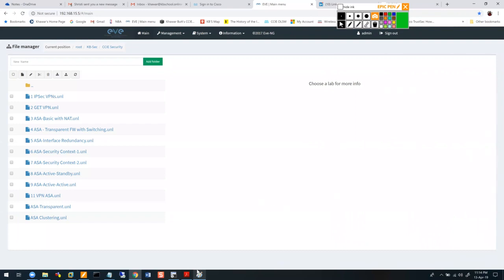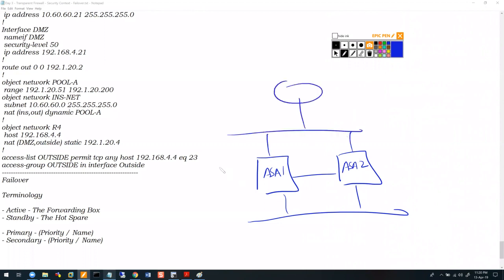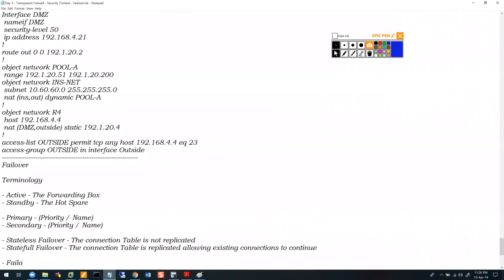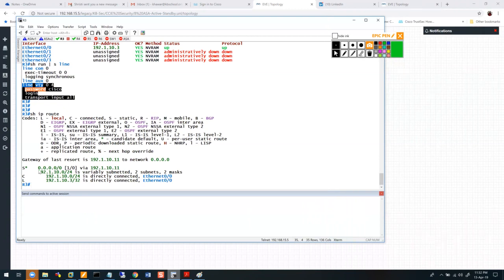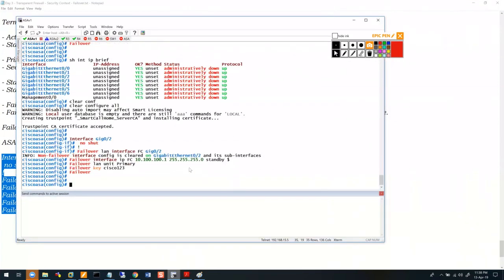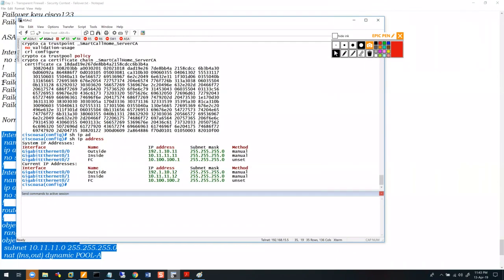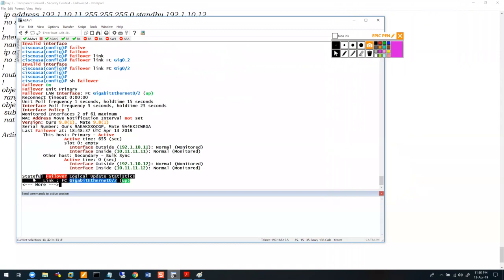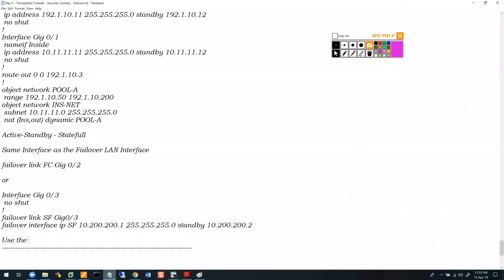26 Active Standby Failover